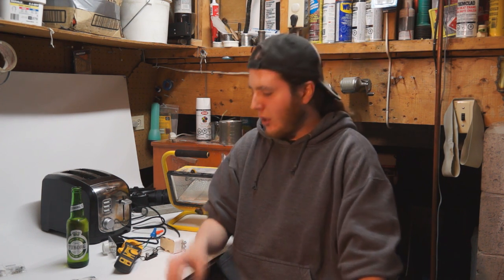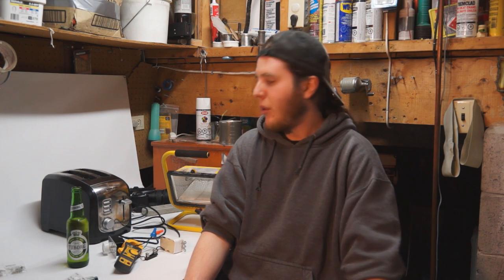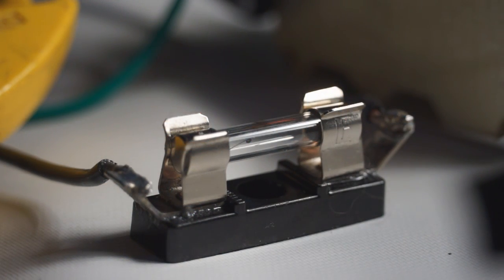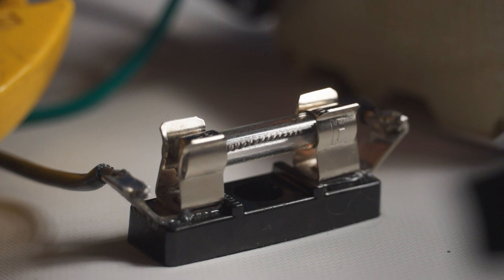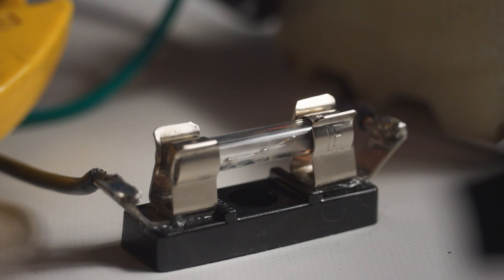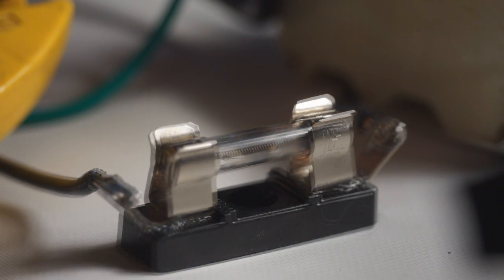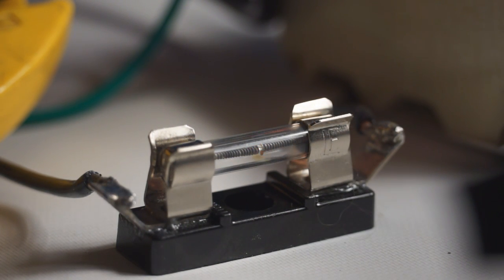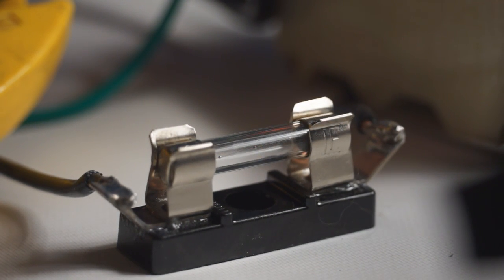Blowing Fuses in Slow Motion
Blowing 0.75, 2.5, 4 and 6 amp glass fuses. Filmed at 1200fps